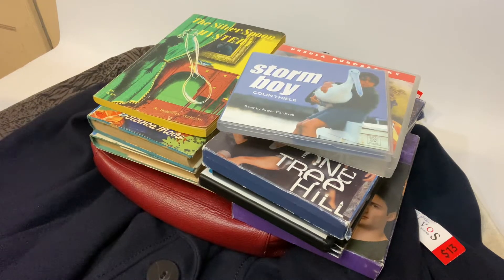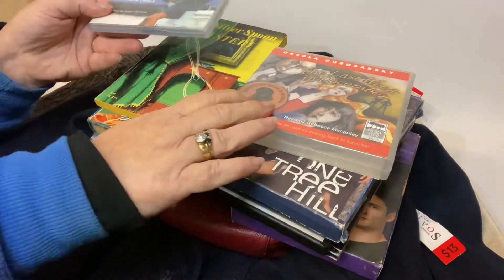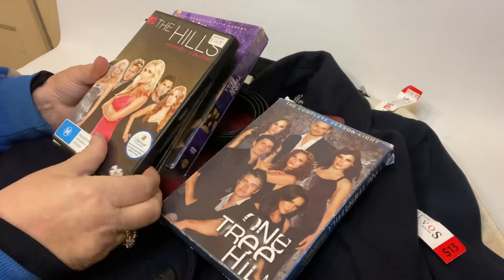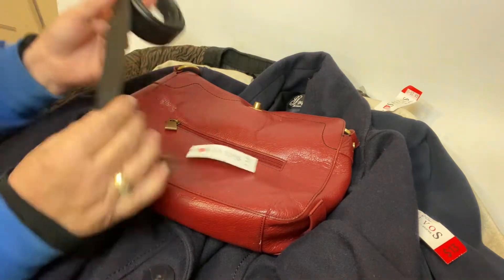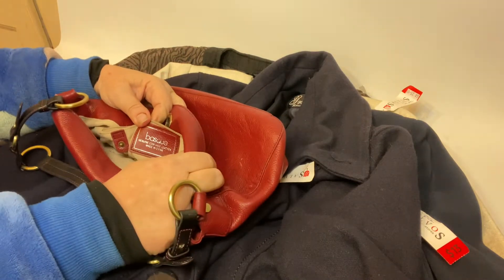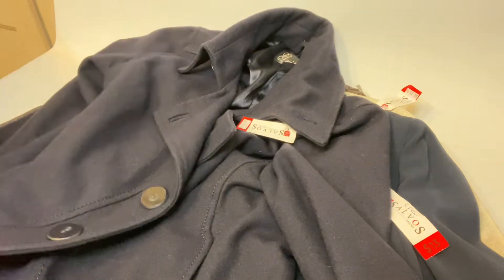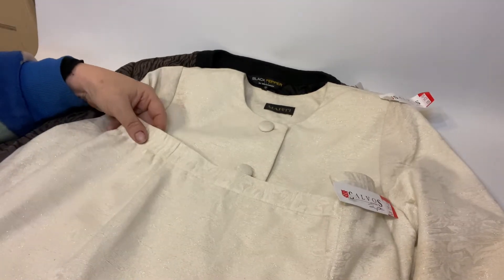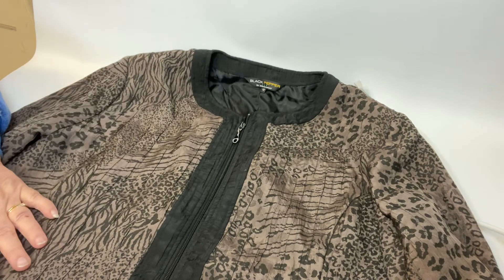Quick thrift from the $2 rack at the Salvo’s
Quick look at the Salvo’s in Drysdale, Victoria, Australia. Most items came from the $2 Red Tag sale!